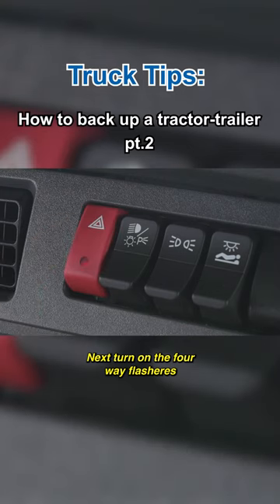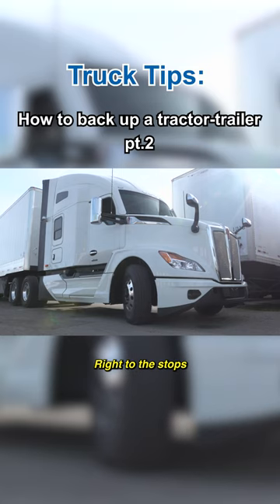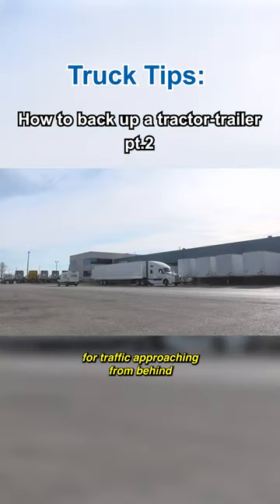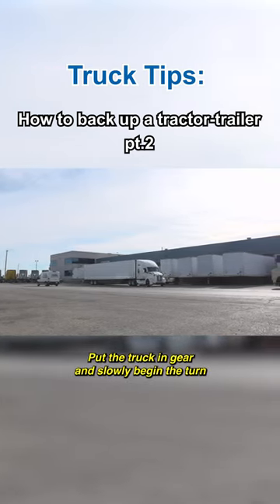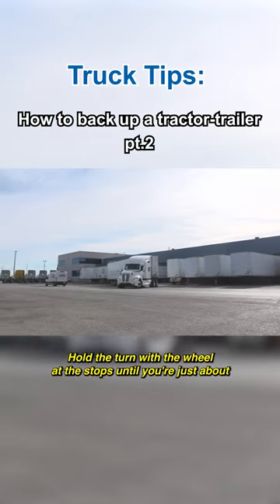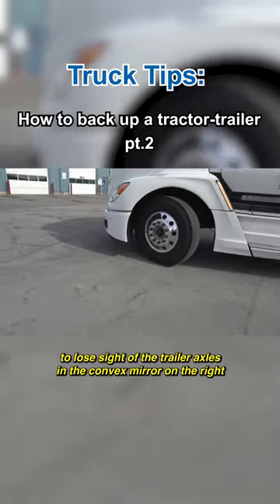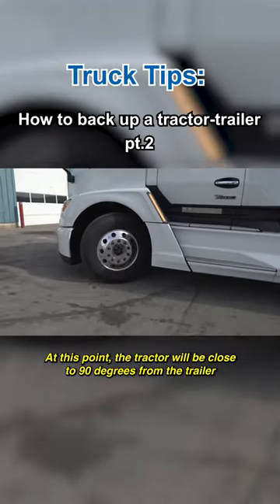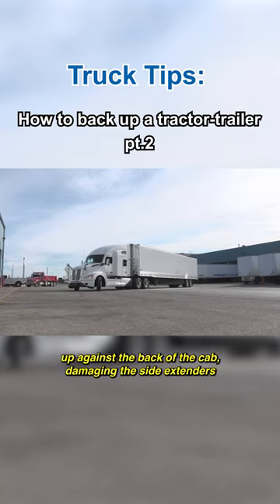How To Back up a Tractor Trailer Pt.2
Backing a tractor-trailer accurately and safely is a skill that has to be learned and mastered. You will run into all kinds of different backing situations in your career, but this video demonstrates one of the most common — the straight-in maneuver.

Today's Trucking magazine,trucking industry,Canadian trucking industry,big rigs big trucks,Newcom Media,Newcom Media Inc,todays trucking,truck driver how to,alley backing,how to backup a truck with a trailer,how to backup a truck,how to backup a truck with a camper,how to backup a tractor trailer,how to backup a tractor trailer in a straight line,how to drive a truck with a trailer,how to drive a truck for beginners,how to drive a truck manual transmission